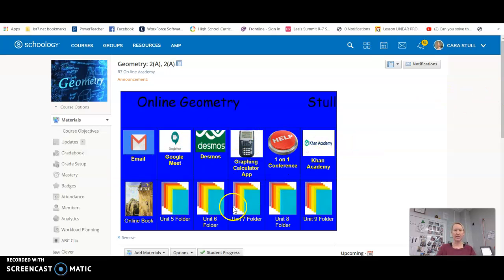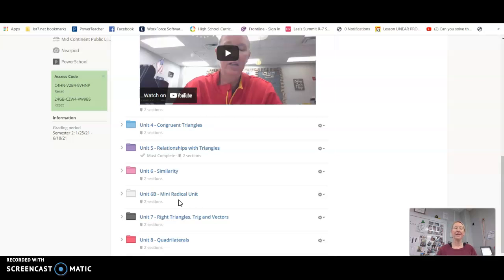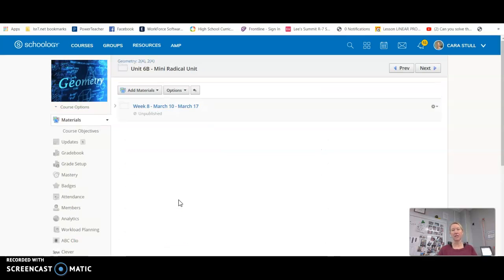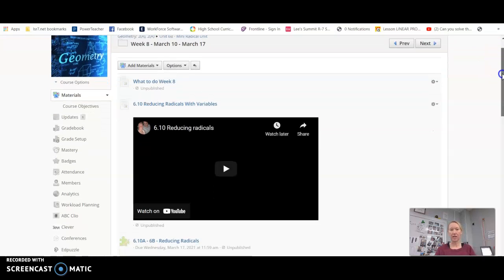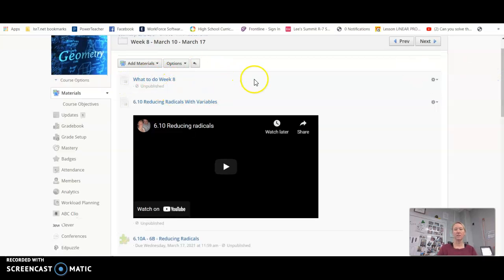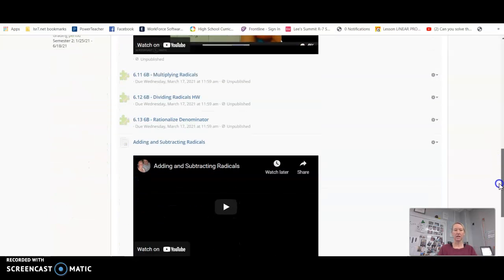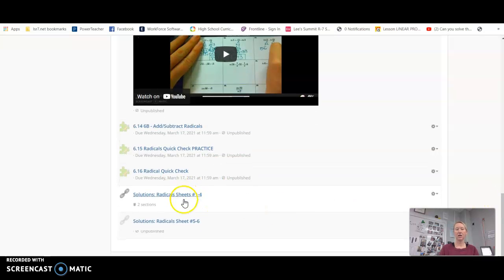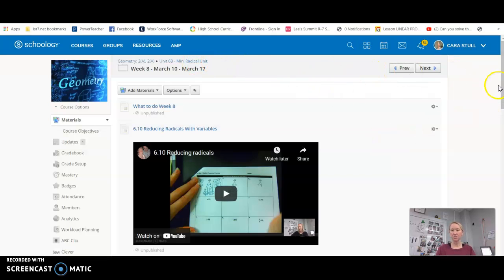What to know about the mini radical unit